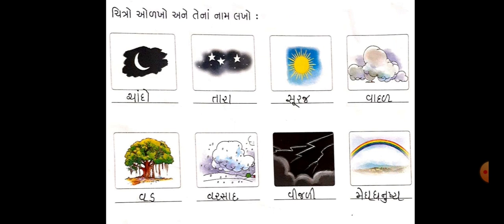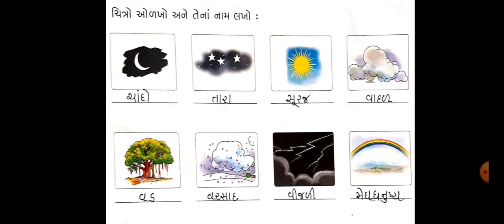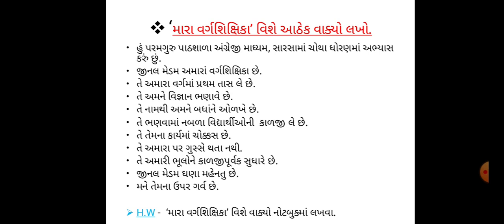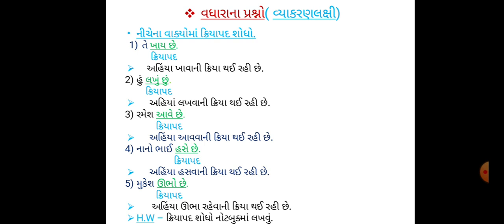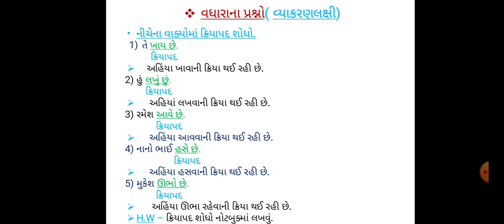આકાશ નો ચાંદો (કાવ્ય ) Continue... PART 2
સ્વાધ્યાય, વ્યાકરણ( ક્રિયા, ક્રિયાપદ ), વધારાના પ્રશ્નો